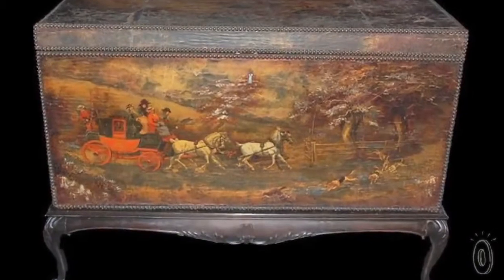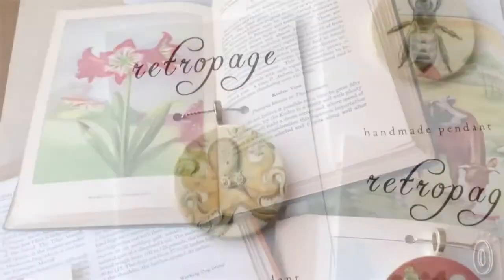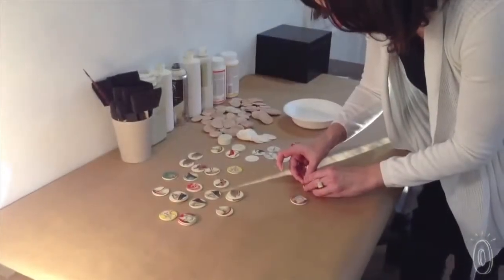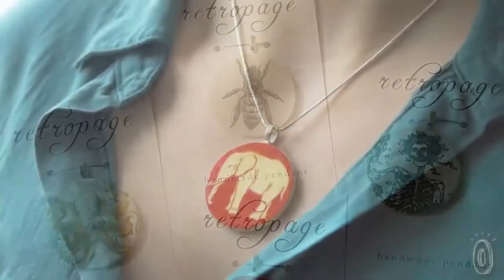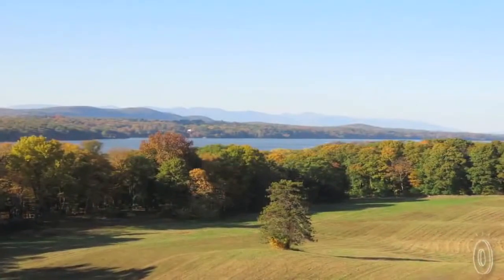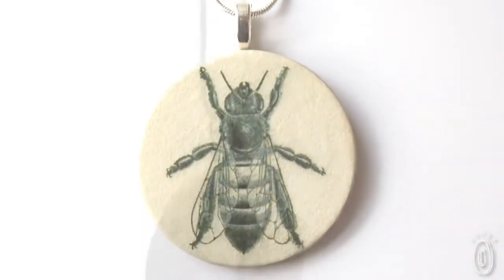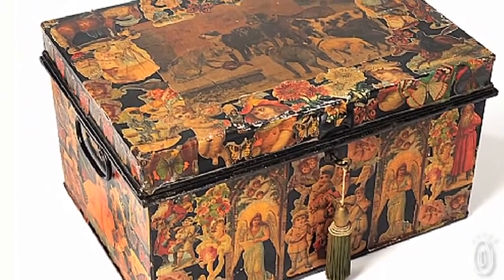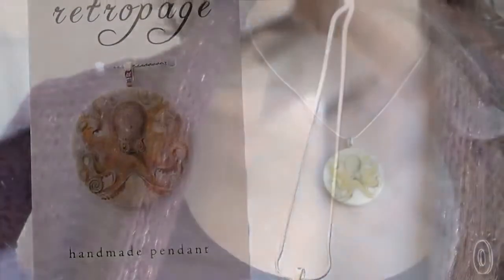Retropage Vintage Pendants featured on The Grommet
Retropage pendants with silver chains, now on The Grommet!